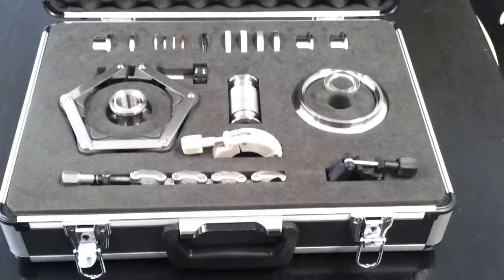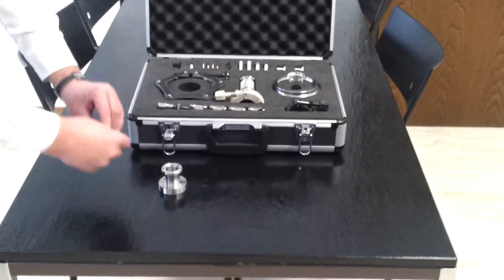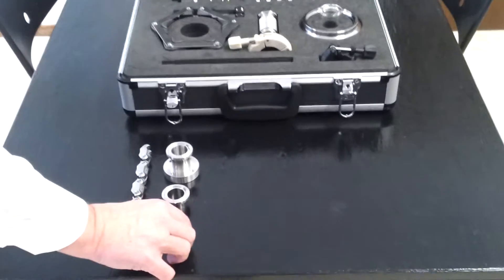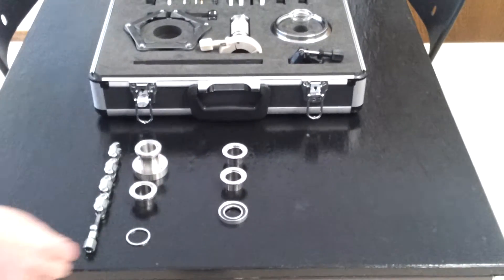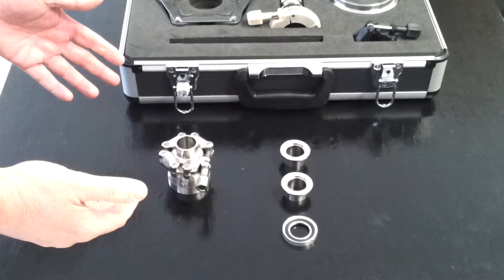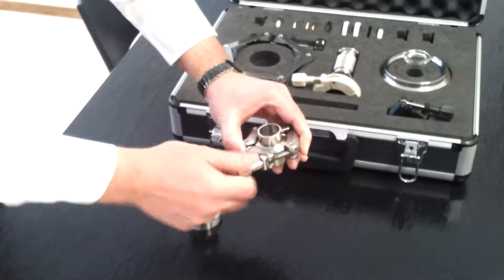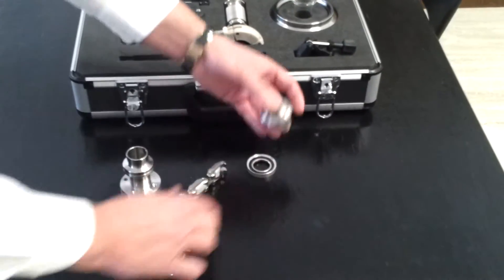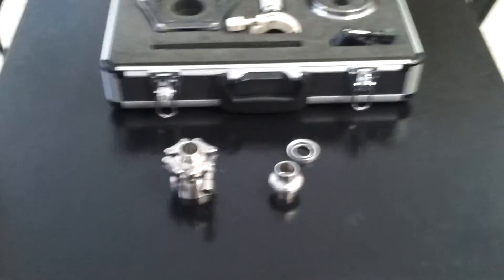EVAC Chainclamp Mounting Procedure - Sealing technology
Our chain clamps, flanges and seals are setting continuously world standards in many different markets like semicon, (PVD, CVD), industrial (coating), science (accelerators, nuclear), aerospace, chemical, biotech, pharma, medical, food & beverage, railway, and many others.

With EVAC's special technologies like CeFiX® for reusable metal seals, or our famous EVAC ISO Tapered™ chain clamps, we continuously provide outstanding solutions for applications as ultra high vacuum or even high-pressure hydrolics, serving operating temperatures ranging from close to absolute zero up to +450 degC.

Visit our web site for more about us and our products